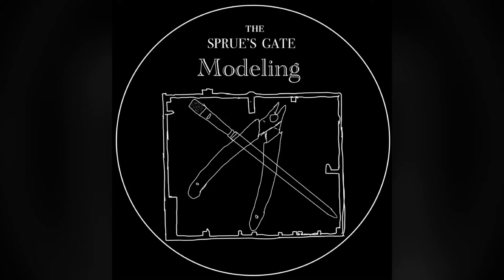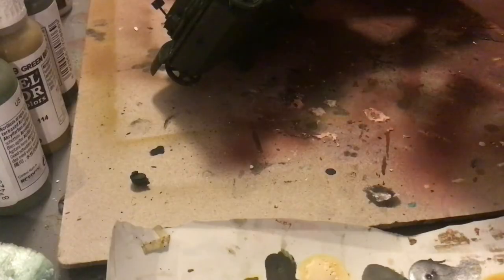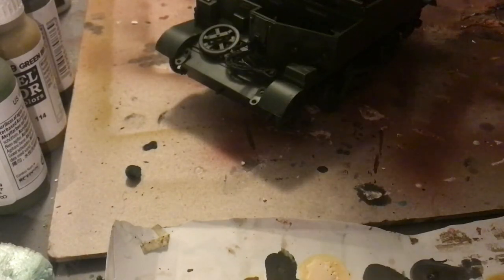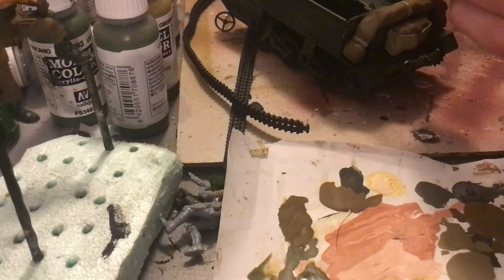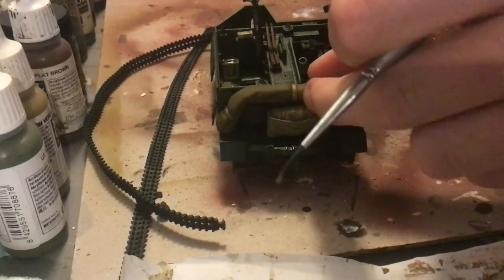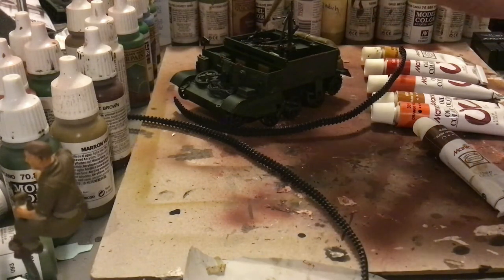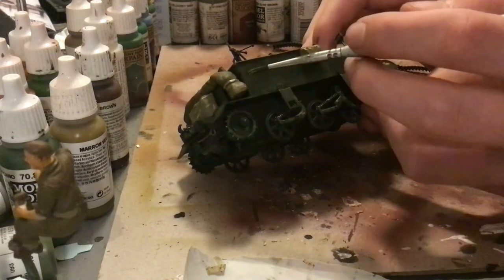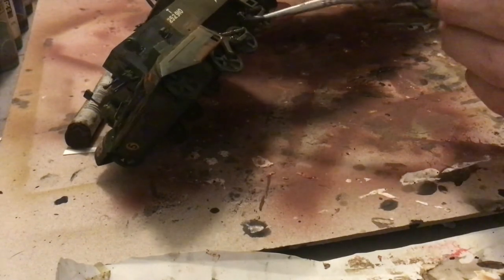Painting a 1/35 universal carrier mark II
I paint and weather Tamiya’s 1/35 Universal Carrier mark II.